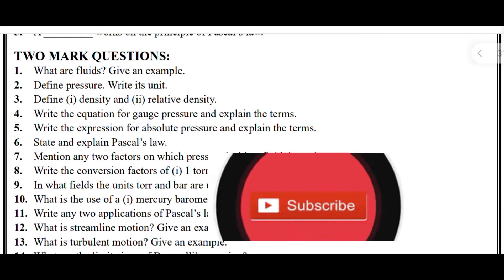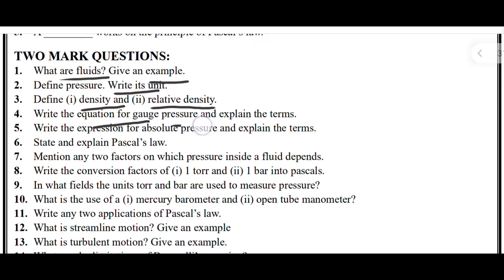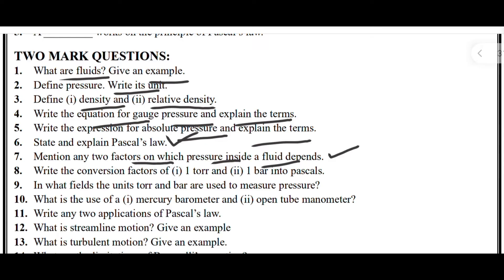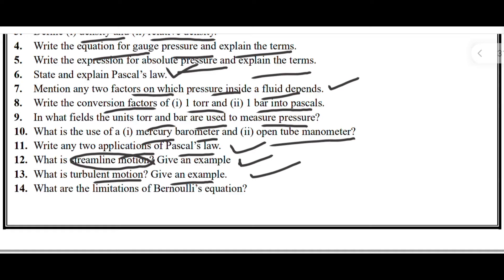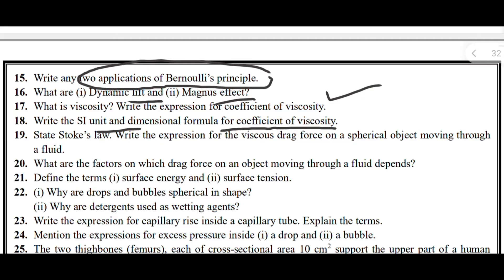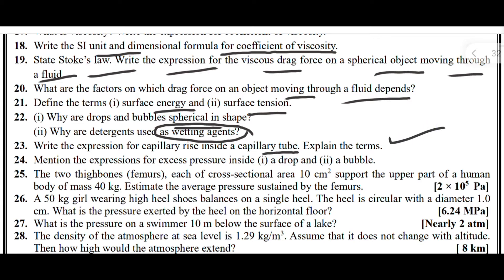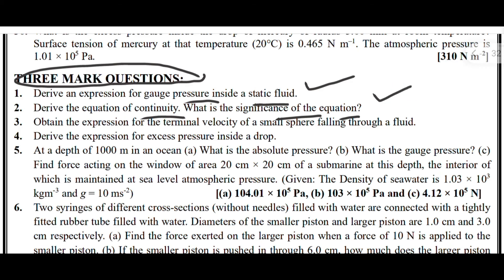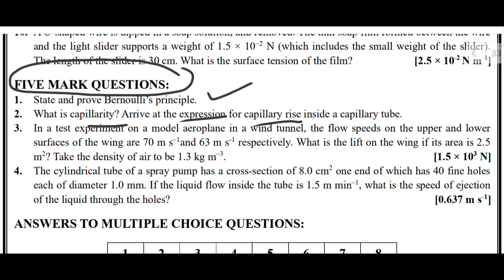Important questions | Mechanical Properties of fluids |First PUC | PHYSICS